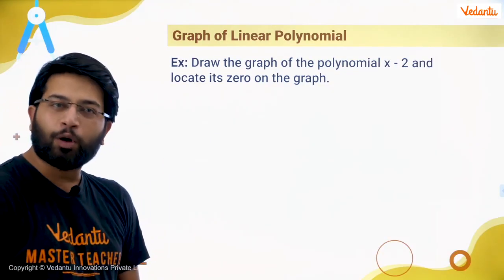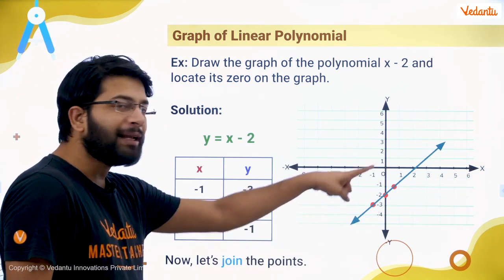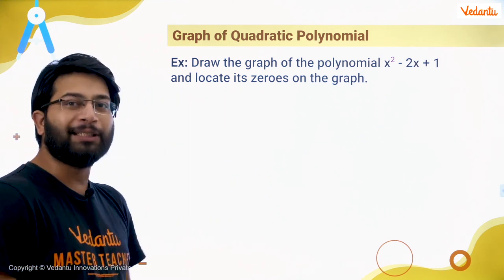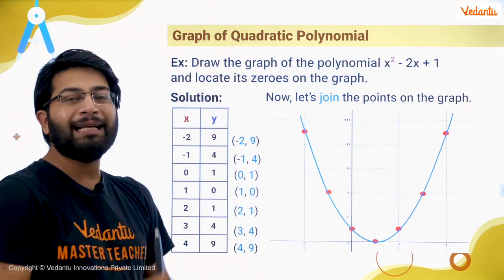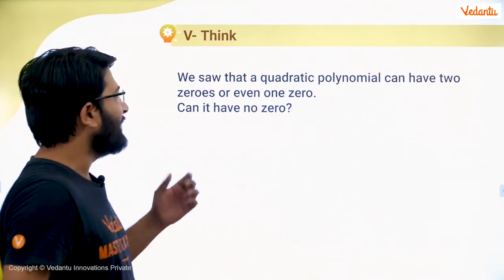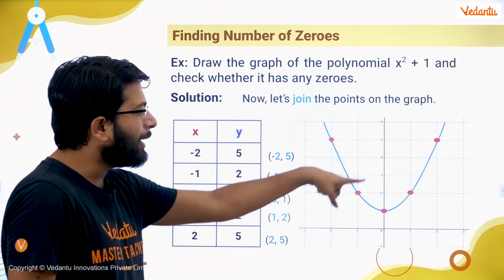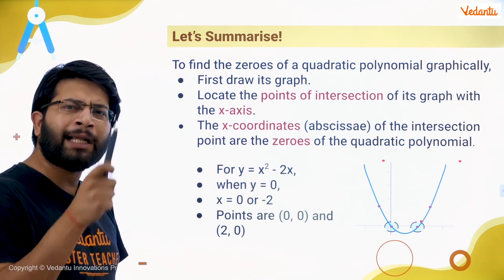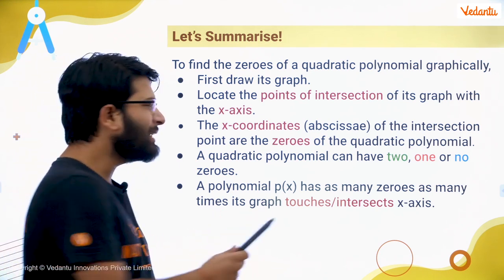Graph of a Polynomial | Grade 10 Mathematics | 15 Mins Concept Boost |VOS